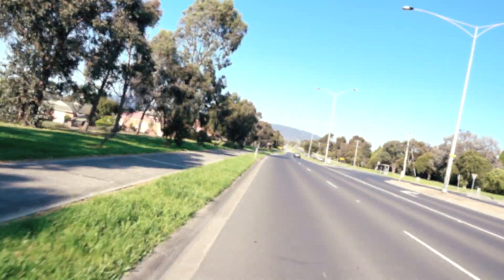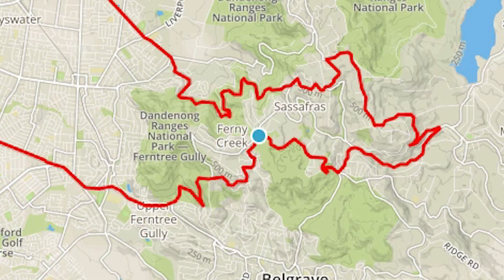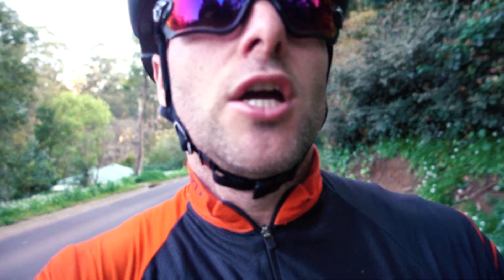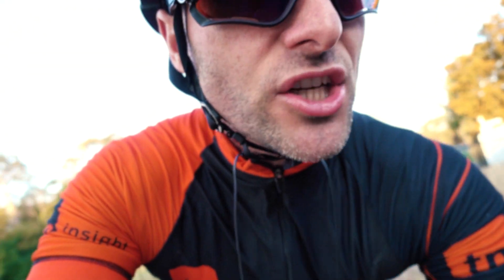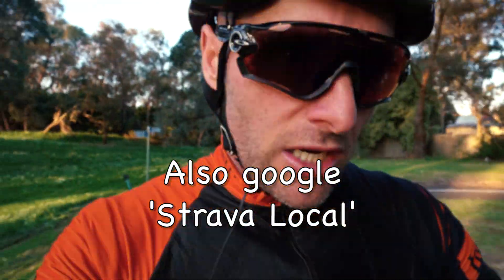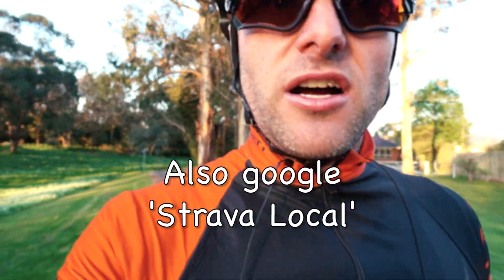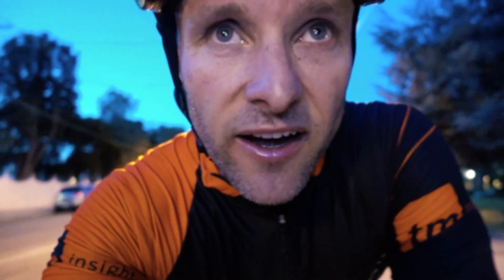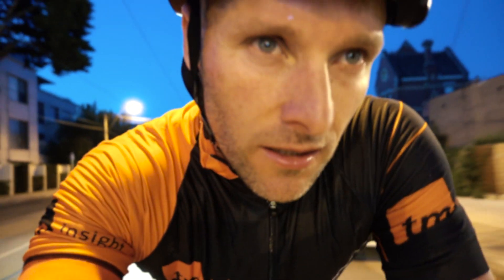Hills and Cable Ties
Vlog Ep.013 - Back in Melbourne after two weeks in Indonesia.

This weekend is the first criterium for the Australian 15/16 Summer over Chrsitmas. Stay tunes for some awesome GoPro footage from the crit.

Check out Strava Local here for rides in Melbourne and other great cities here.

☆ Featured Music: I have no idea where I got this song and what it's called sorry.

☆ All shot on a Sony RX100, GoPro Hero 4 black, iPhone 6s or my Lumix GH4
☆ Edited in Premier Pro CC, GoPro Studio and Garmin Virb Edit

FAQs - I get a lot of questions which are repeated from previous video’s so I’ll try to answer them here.

- Where do you live? - Melbourne, Australia

- What editing program do you use? - Premier Pro CC on Mac. Garmin Verb Edit for the telemetry overlay.

- Did you go to university? - No

- How long do your vlogs take to edit? - 2 to 8hrs